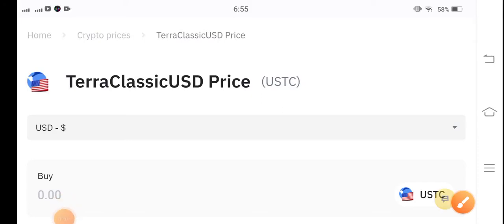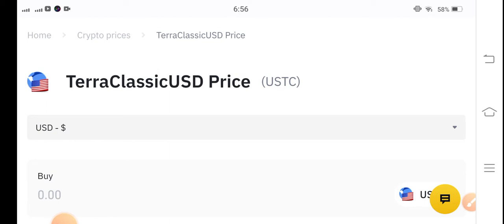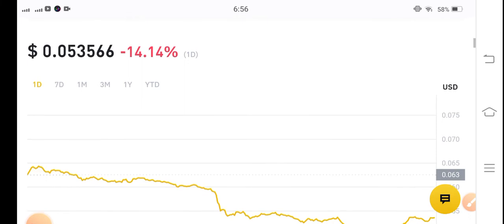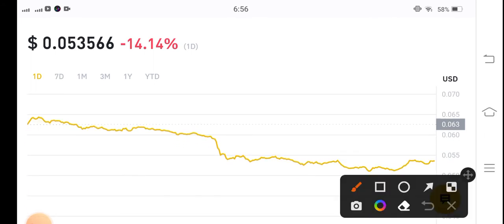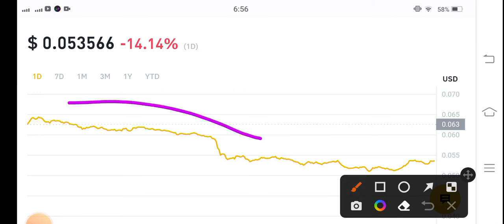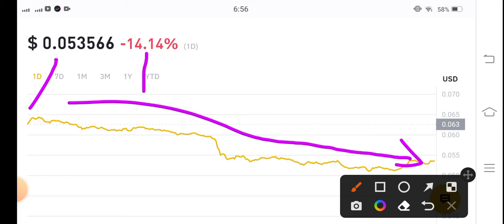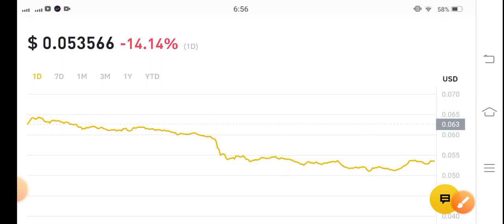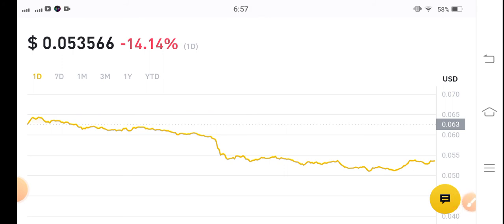USTC BIG Price Alert! TerraClassicUSD Price Prediction! USTC Coin News Today